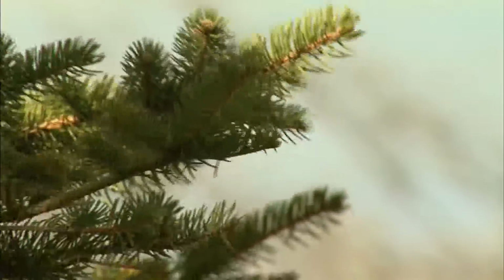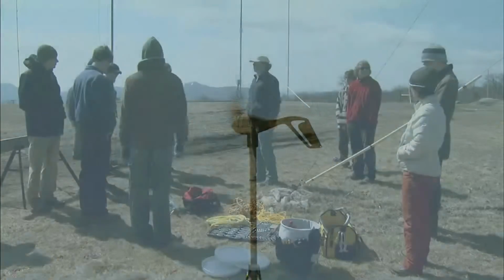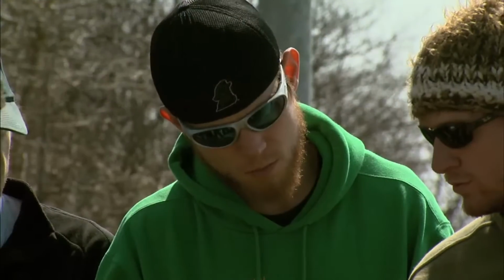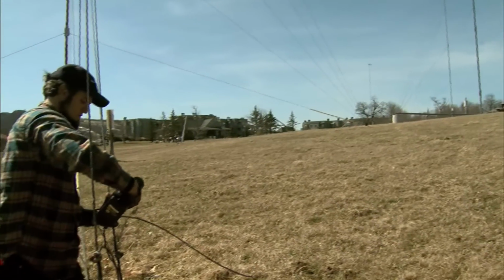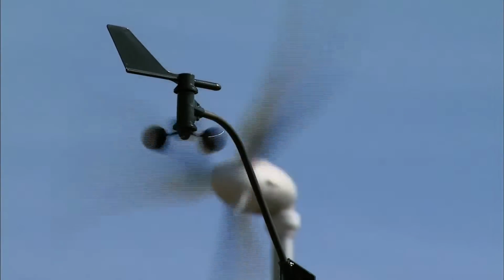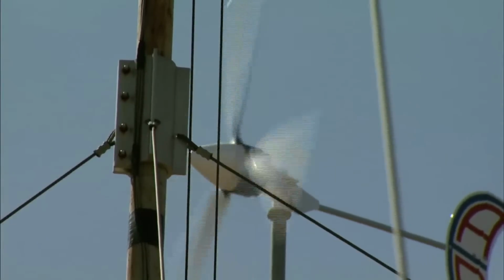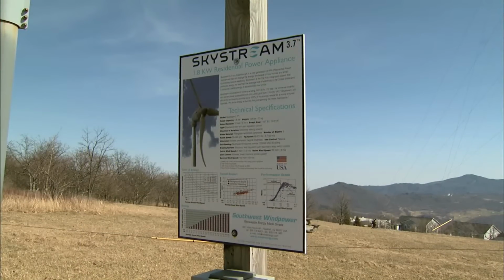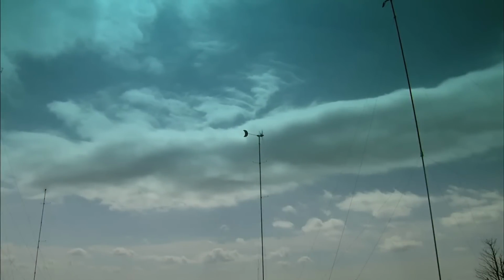NC NOW | Appalachian State University Wind Energy Project | UNC-TV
Jeff Smith reports on the wind energy project that operating through Appalachian State University in Boone, NC.